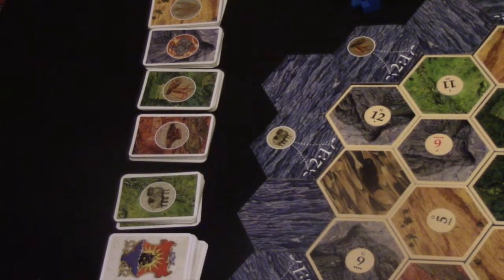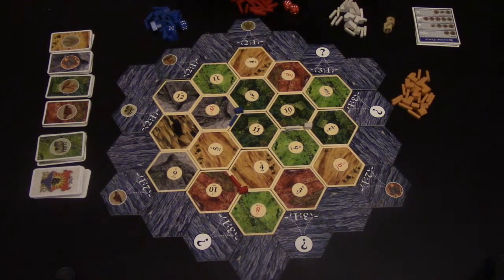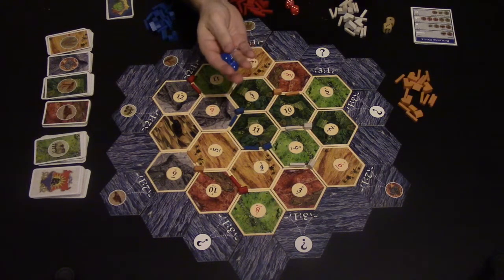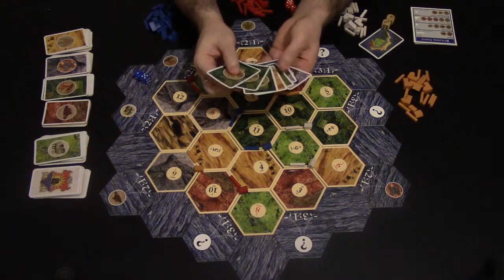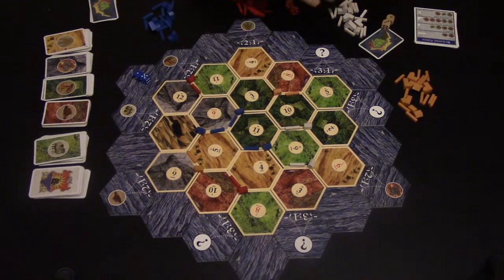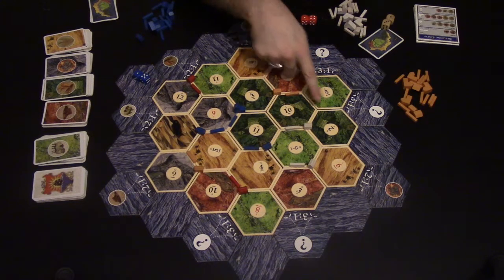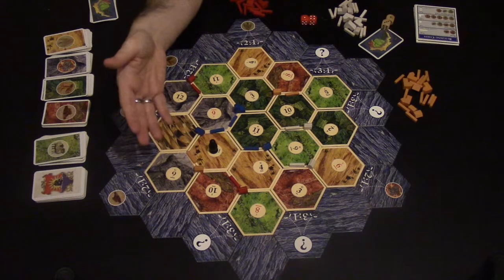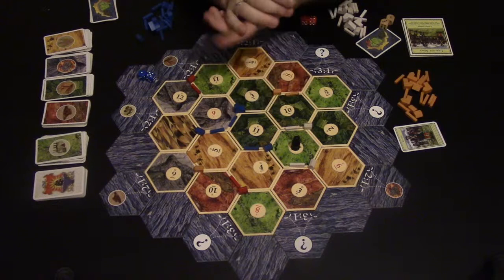Catan - A Dice Cup 'How to play' by Steve Raine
This is a Dice Cup 'how to play' video by Steve Raine